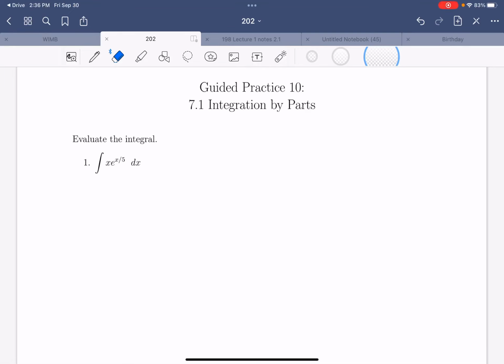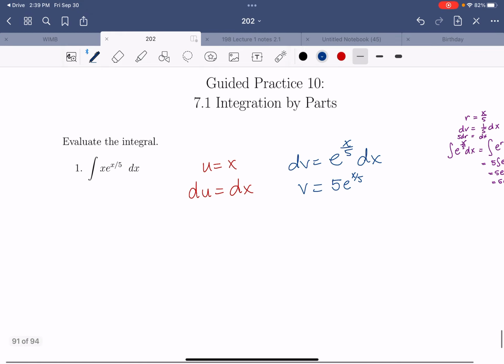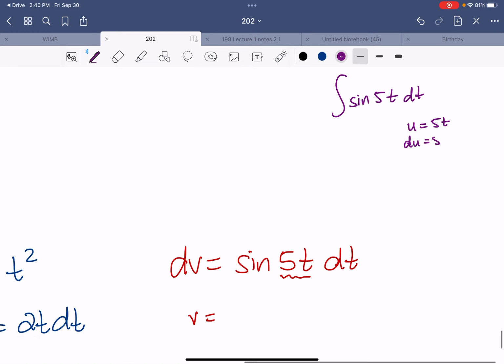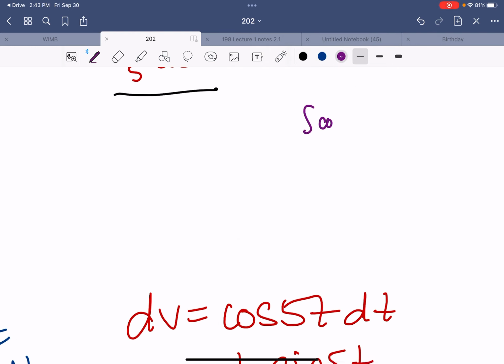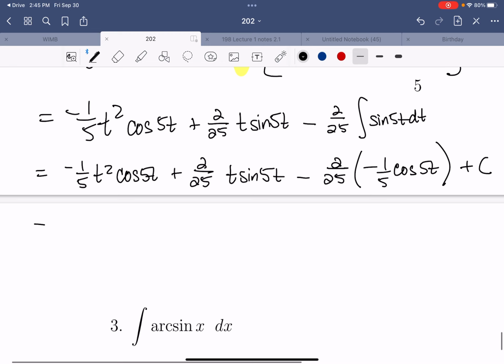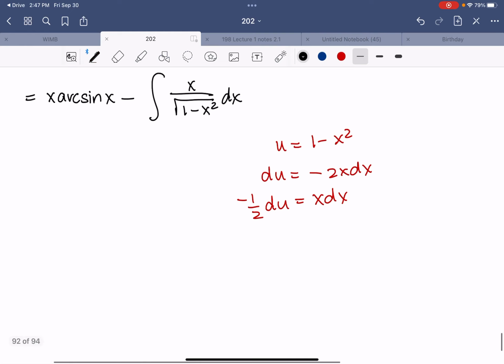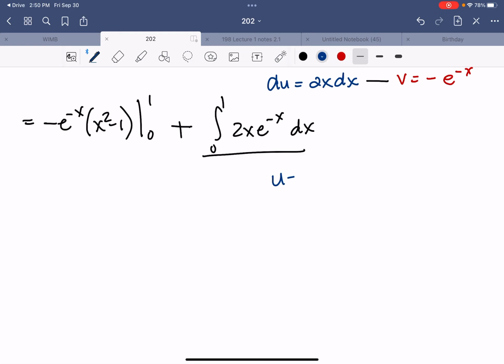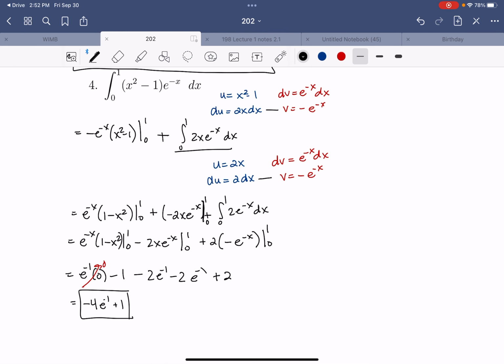202 Guided Practice 10 part 1 7,1